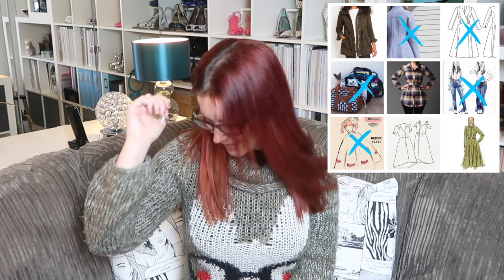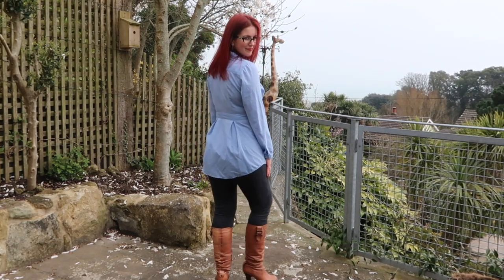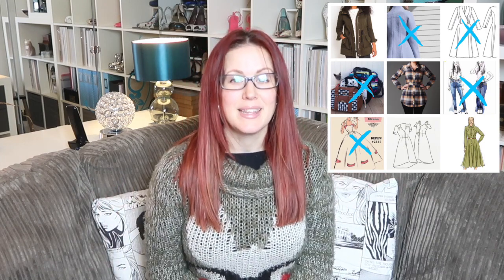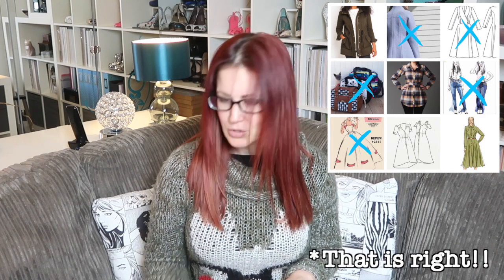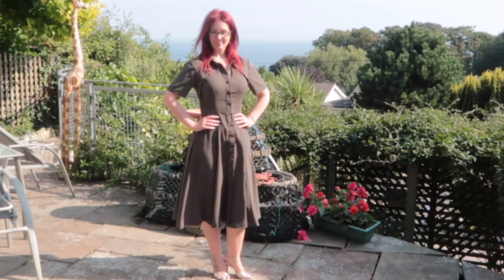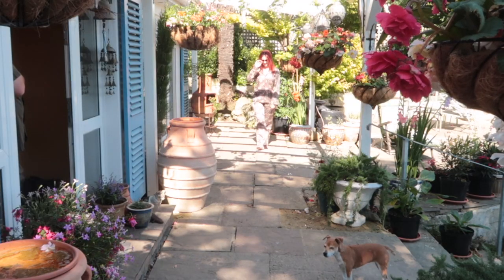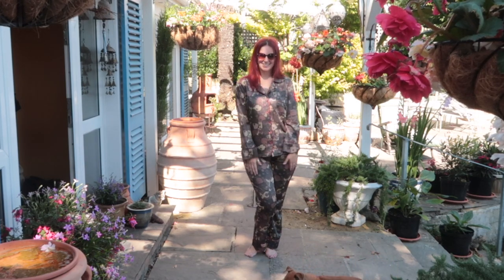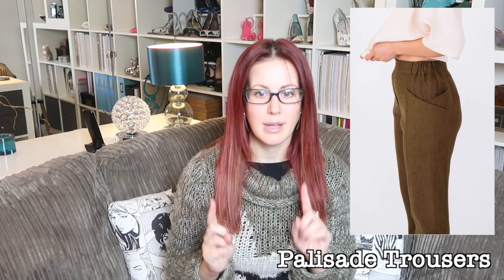#2018 Make Nine Review & #2019 Make Nine Plans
Hey Peeps! Bit late to the party but at least I showed up 😉🤣! Here is a look at my #2018 makes and my #2019 plans. You'll probably notice just how general I've been with the 2019 plans as I really didn't do very well with completing the 2018 grid 😬. I kept getting distracted by shiny new patterns. it's not just me that happens to. right? I hope you enjoy 😊

Closet Case Kelly Anorak

Vogue 9040

Closet Case Ginger Jeans

Closet Case Morgan Jeans

Mrs DePew Gown

Vogue 9077

Closet Case Carolyn PJ's

McCalls 7131

Style Arc Ziggi Jacket

Vogue 9044

WHAT I'M WEARING ::

Ready to wear rabbit jumper, I'm sorry but I can't remember where it's from!